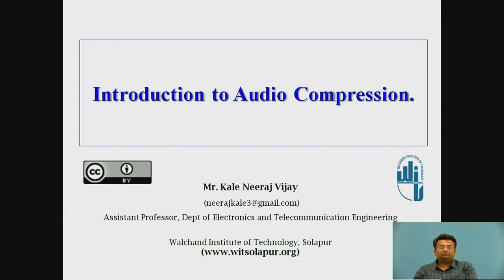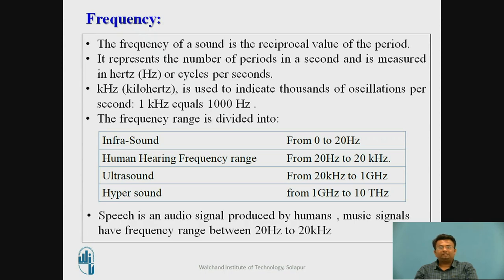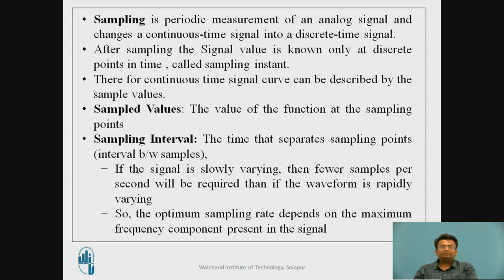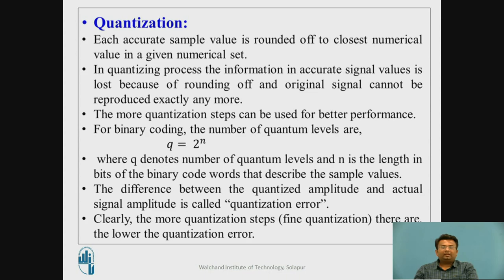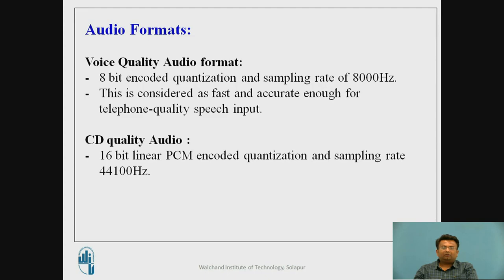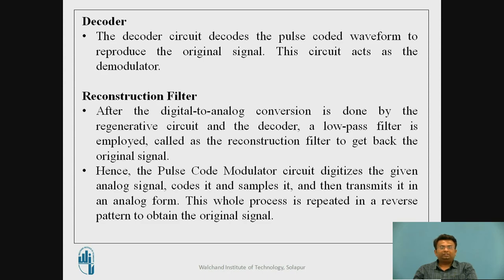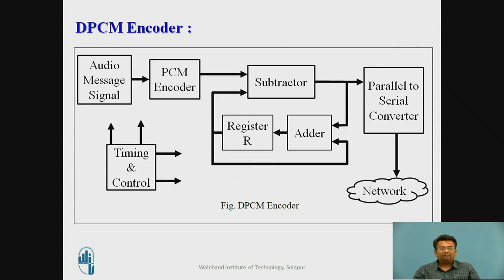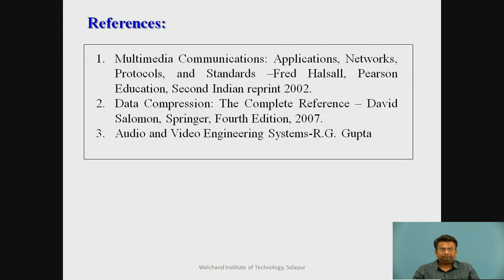Introduction to Audio Compression